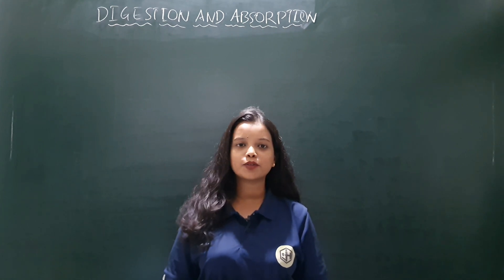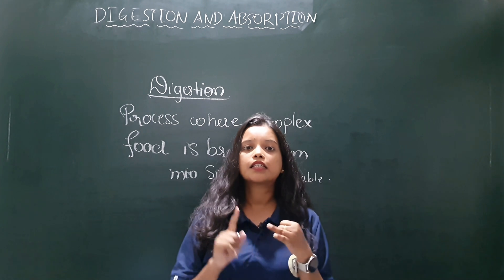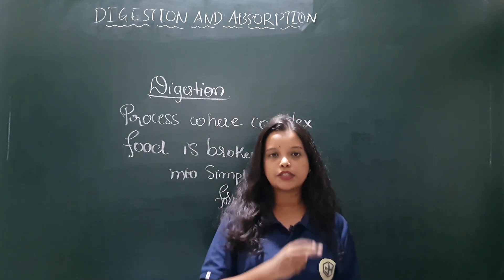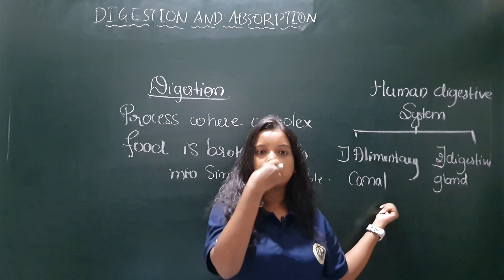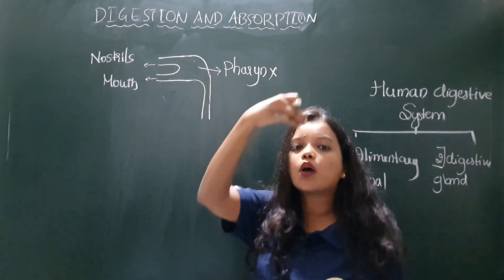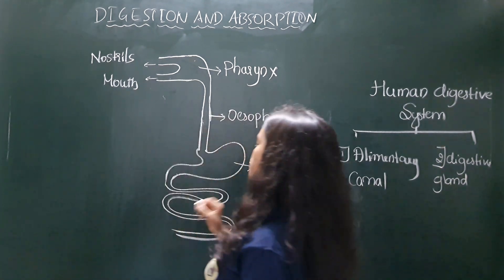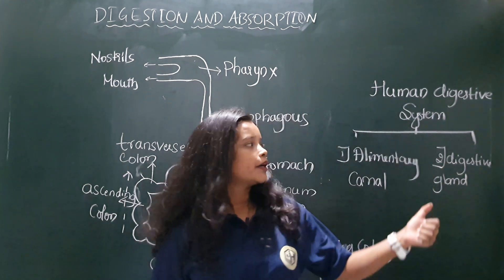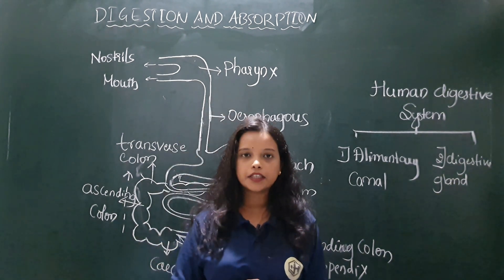Digestion and Absorption || BIOLOGY || CBSE | NEET | PUC-1 | @lkg2023 ⭐️🔥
HELLO EVERYONE ,
                                    IN THIS VIDEO WE ARE DISCUSSING THE PROCESS OF DIGESTION AND ABSORPTION BY TAKING THE EXAMPLE OF HUMAN DIGESTIVE SYSTEM...
THIS VIDEO INCLUDES INTRODUCTION TO DIGESTION ; ALIMENTARY CANAL AND ALSO INFORMATION ABOUT THE DIGESTIVE GLANDS
HOPE YOU ALL LIKE THE VIDEO AND IF SO, SHOW YOUR LOVE BY SUPPORTING OUR YOUTUBE CHANNEL BY SUBSCRIBING AND SHARING THE VIDEO TO THE MAXIMUM...BCZ, THAT'S THE ONLY THING WHICH MOTIVATES US TO BRING MORE SUCH CONTENT ... ALSO COMMENT DOWN YOUR SUGGESTIONS IF ANY.
HOPING FOR YOUR EXTENDED SUPPORT ...